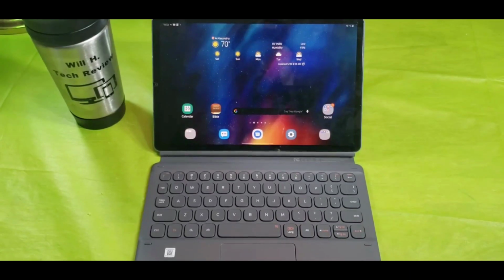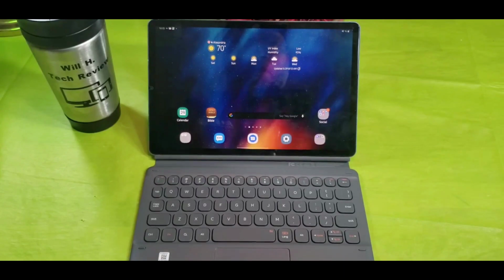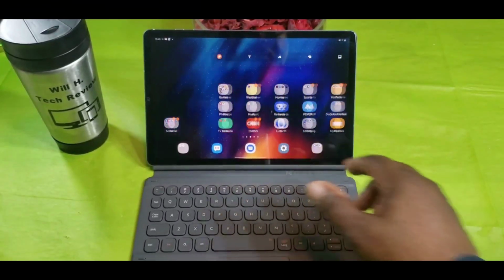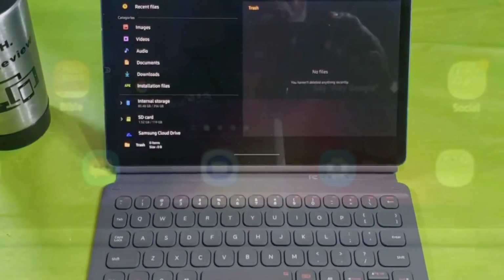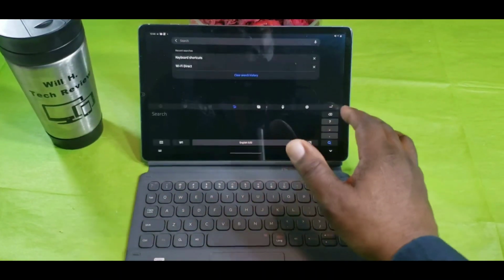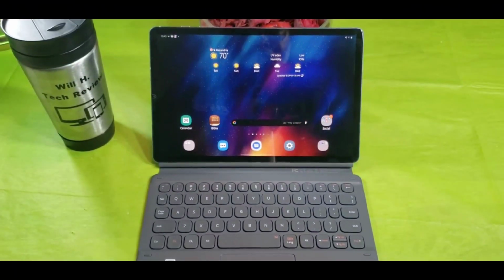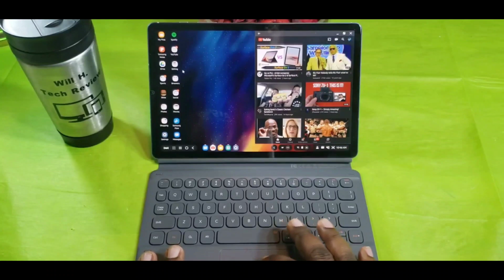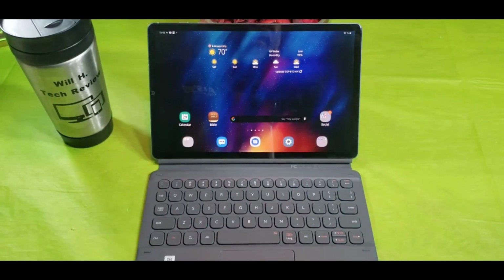Samsung Galaxy Tab S6 One UI 2.1 Android 10 Update, Things I Like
In this video I take a look at the Android 10 2.1 update for the Samsung Galaxy Tab S6